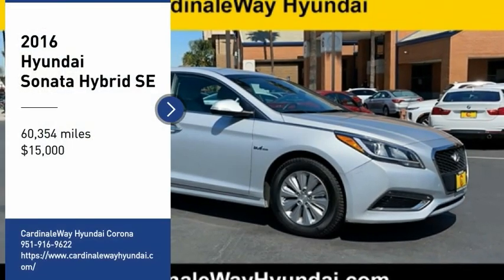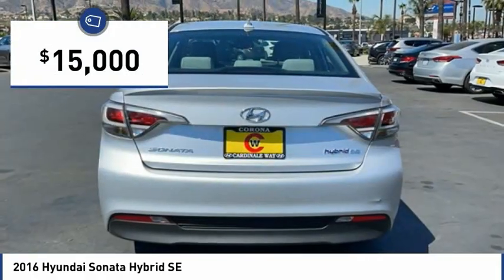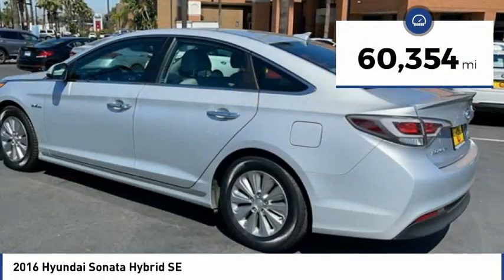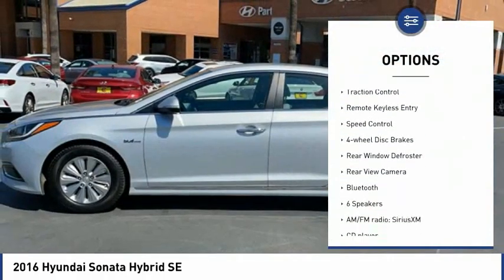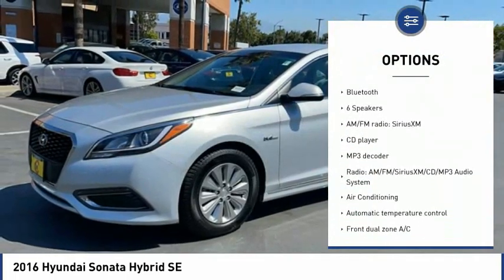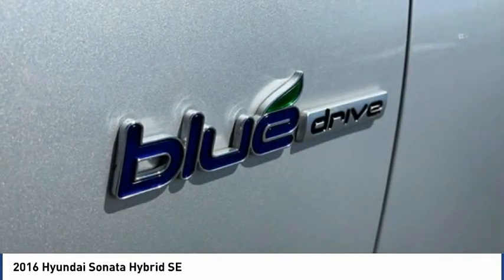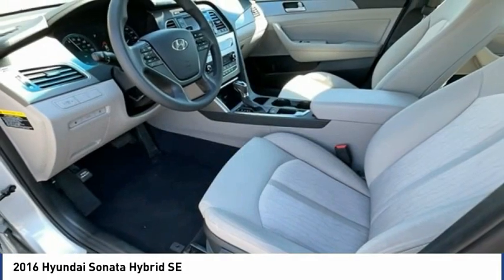2016 Hyundai Sonata Hybrid SE FOR SALE in Corona, CA H10652A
Stop in today for a test drive of this U 2016 Hyundai Sonata Hybrid

CARFAX One-Owner. Starlight Silver 2016 Hyundai Sonata Hybrid SE FWD 6-Speed Automatic 2.0L I4 DGI Hybrid DOHC 16V SULEV II ONE OWNER, BLUETOOTH, REAR VIEW CAMERA, MP3 CAPABLE, KEYLESS ENTRY, LOCAL TRADE,   MANAGER SPECIAL  , Sonata Hybrid SE.  Recent Arrival! Odometer is 12159 miles below market average! 40/44 City/Highway MPG  Awards:     2016 KBB.com 5-Year Cost to Own Awards Experience the Cardinale Way difference. We develop outstanding relationships where everybody wins. All prices are plus dealer installed Protection Package for  1485.00. Proudly serving Inland Empire, Corona, Riverside, Ontario, San Bernardino, Orange County, Yorba Linda, Chino Hills 92882.  Reviews:     Very good fuel economy; refined and spacious interior; generous standard equipment list; quiet and smooth ride. Source: Edmunds  Vehicle price and availability are subject to change without notice.